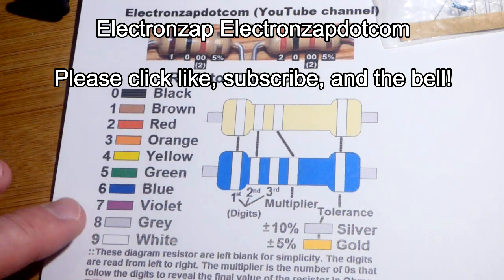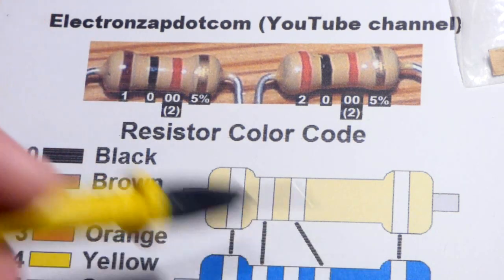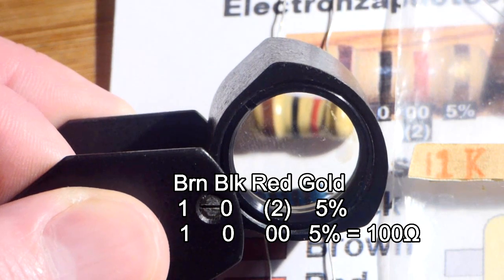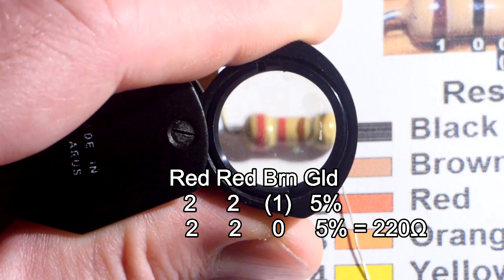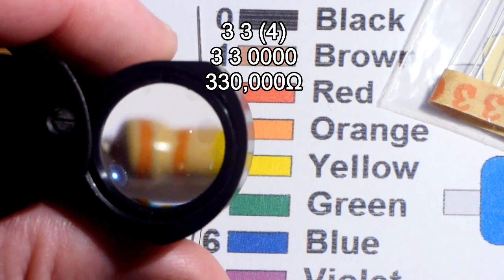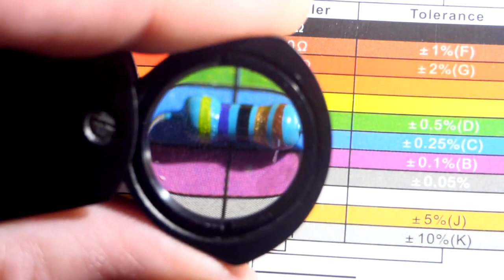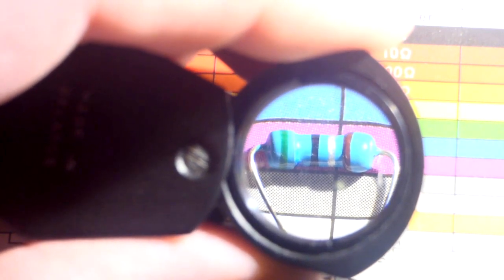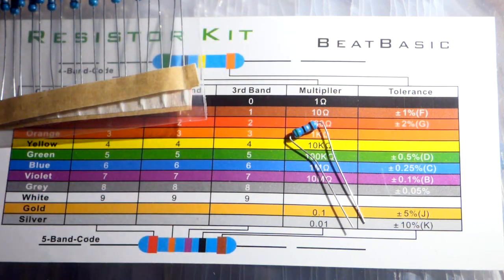Resistor component color code values explained for beginning learning electronics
Make: Electronics Components Pack 1
Anezus 1280 Pcs 64 Values Resistor Kit 1 Ohm-10M Ohm with 1% 1/4W Metal Film Resistors Assortment